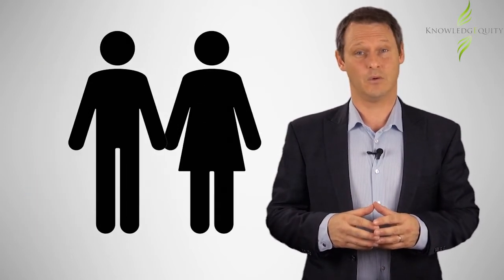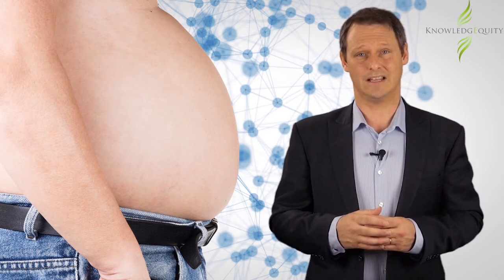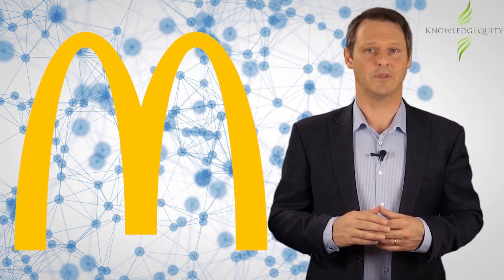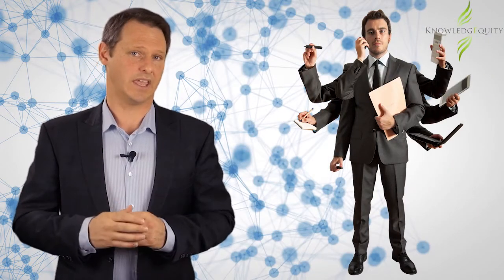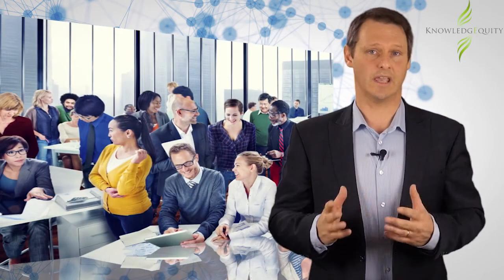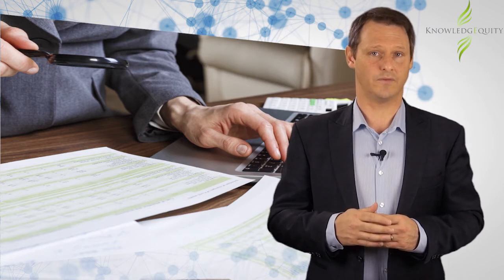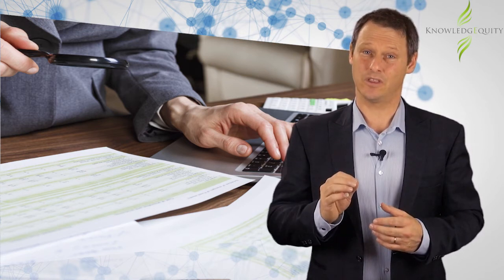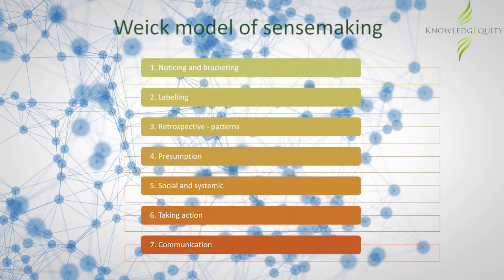CPA Managing Complexity